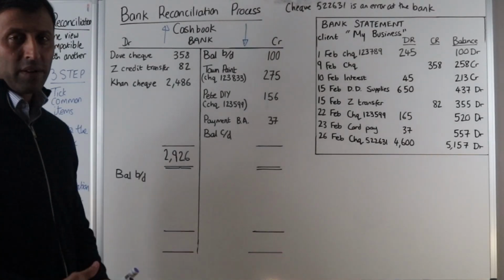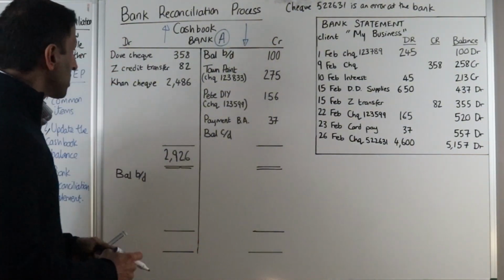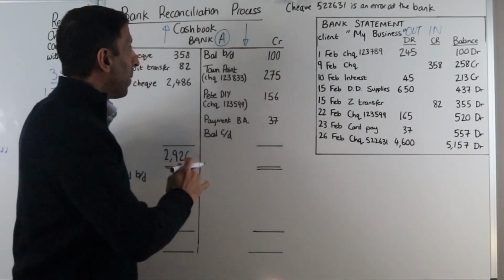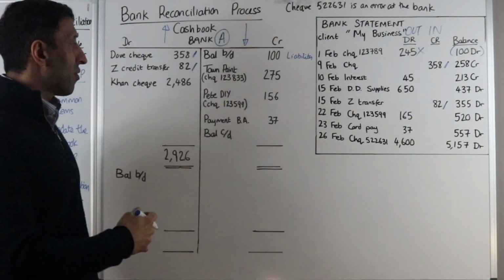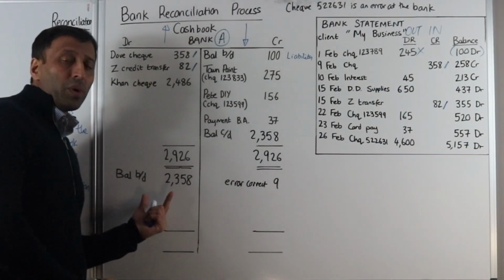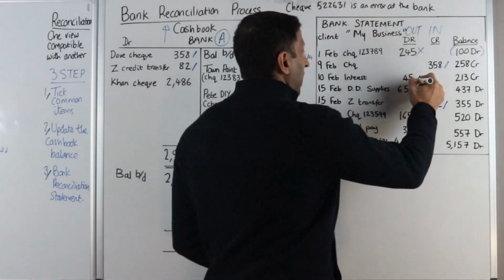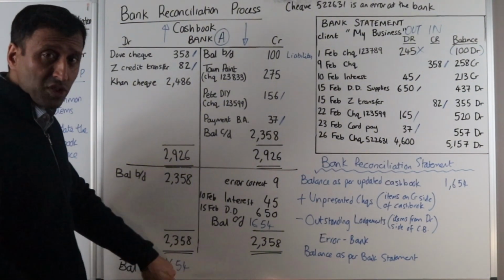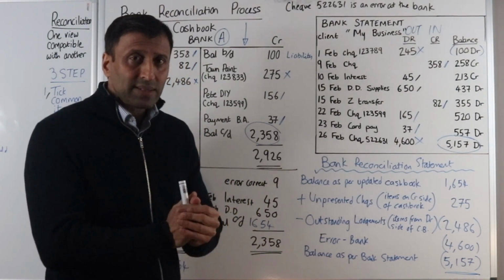How to do Bank Reconciliations